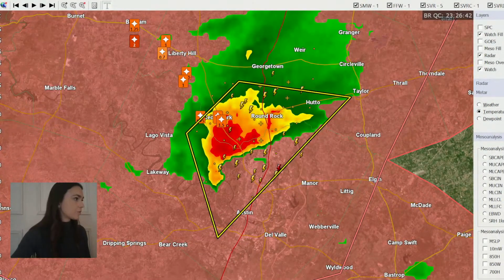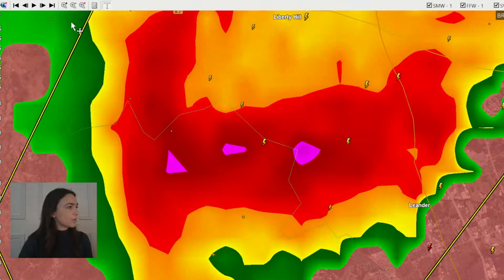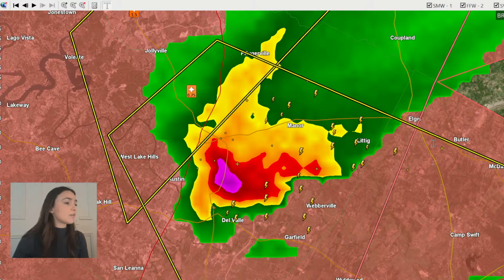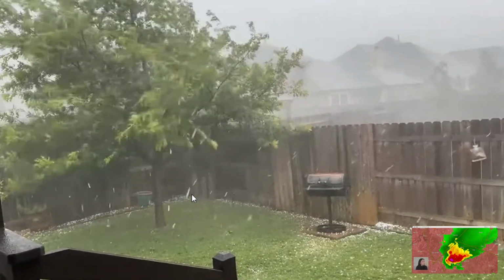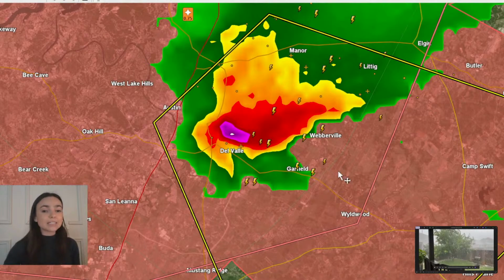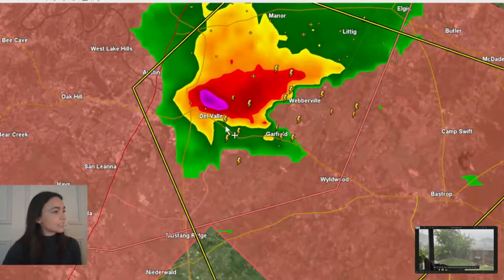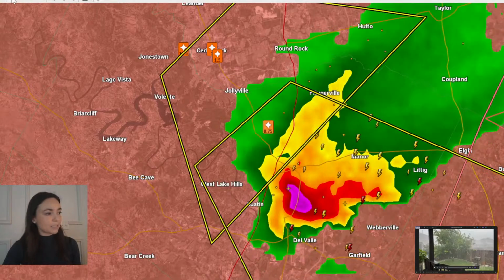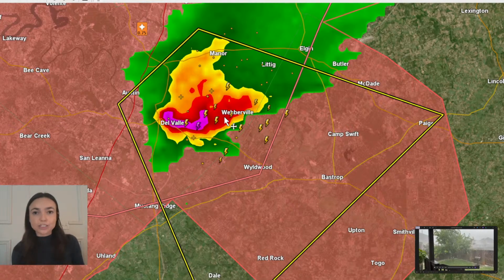LIVE STORM COVERAGE: Austin Hail Storm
A major hailstorm is hitting Austin, TX right now! This storm has already produced 2"+ size hail but is warned for larger than baseball size hail!

This map will most likely be rated a 4-star, but could get upgraded to 5-star depending on the intensity as it hits Austin.

More details in the livestream.

Comment your weather questions and tell us where you are watching from!

Follow for more content on all social media platforms!

Thanks to Merlin Law Group, American Contractor, @Atlas Roofing - Shingles, Premier Claims, and QXO for sponsoring our videos!